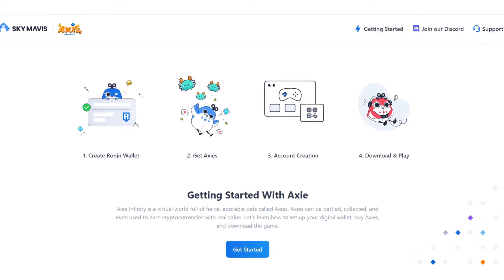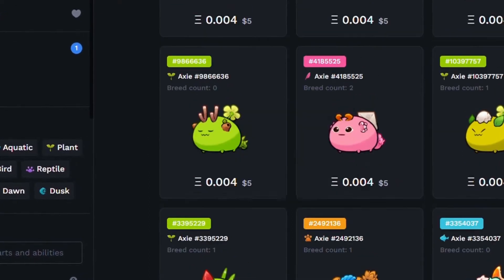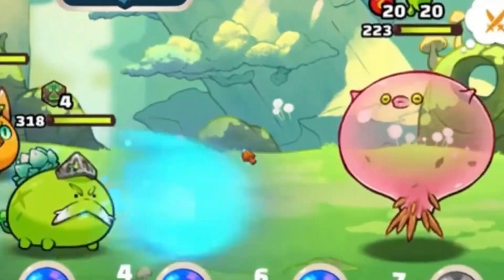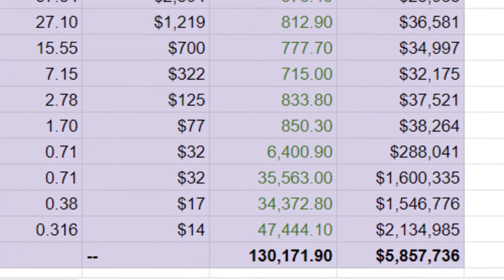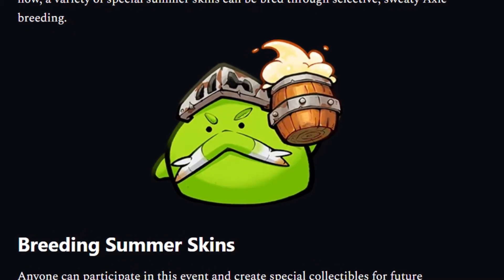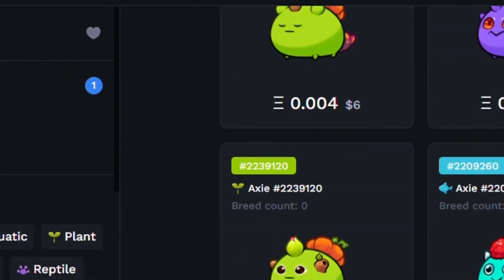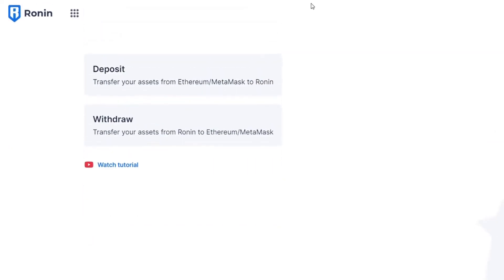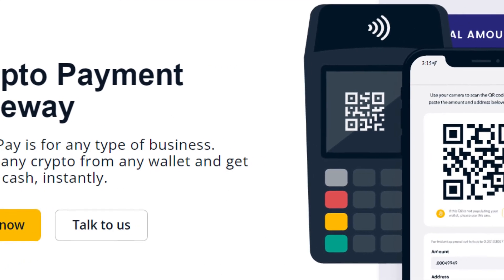What You Need to Start Playing Axie Infinity: Origin [EASY GUIDE]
Ready to play Axie Infinity, the current top-rated play to earn crypto game but not sure where to start or what to look for? This is the video for you. Quickly get started with Axie Infinity Origin on android, iPhone, or PC as the game is now completely free to play. Watch this getting started in axie infinity: origin video to learn all you need to know about the game in easy to digest information.

If you like this kind of content and want to hear more Axie Infinity news, updates, and other NFT Gaming news (like these SLP price predictions), make sure to subscribe and hit the bell icon!

Always remember nothing on my channel is financial advise and is all based on my sole opinion. I will let you know if I am ever paid to endorse.

Timestamps:

0:00 - How to Play Axie Infinity: Origin
0:44 - What are Axie and Why Buy Them
4:06 - How to Withdraw Money from Axie Infinity